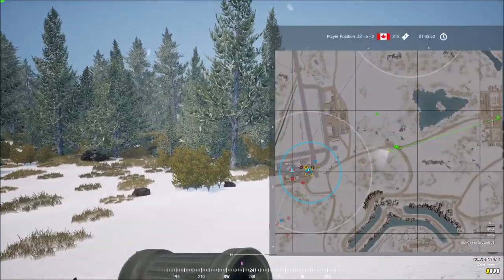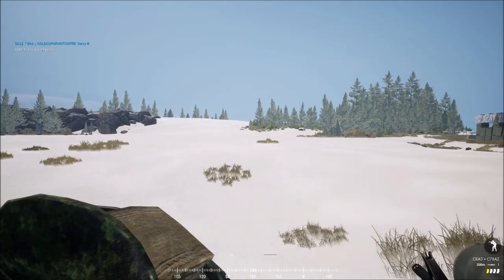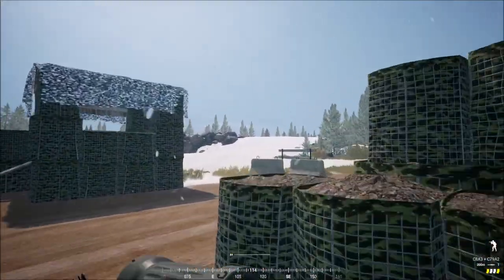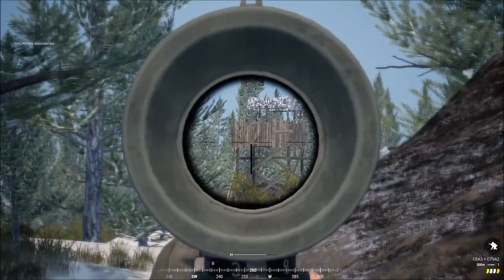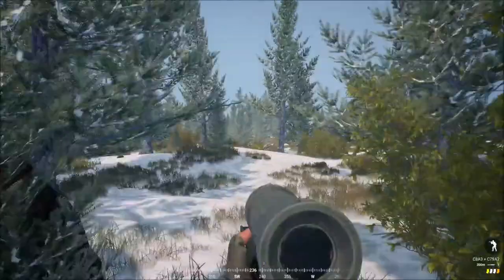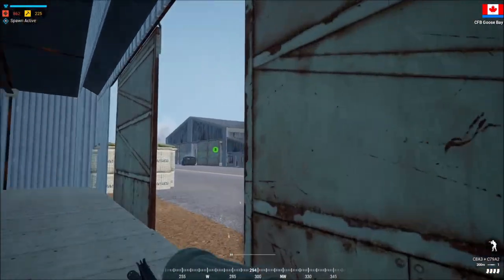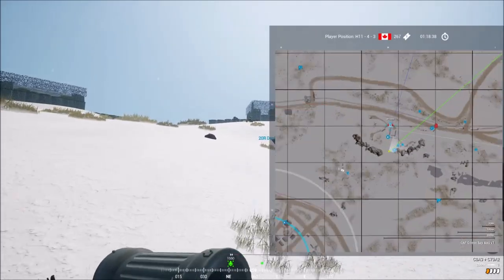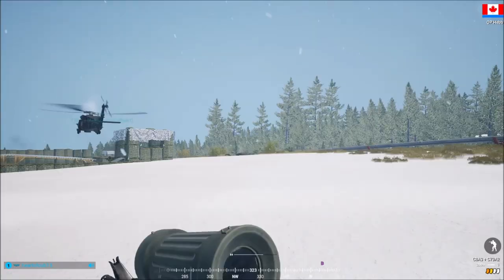Squad V2.0 | New Goose Bay Map Gameplay